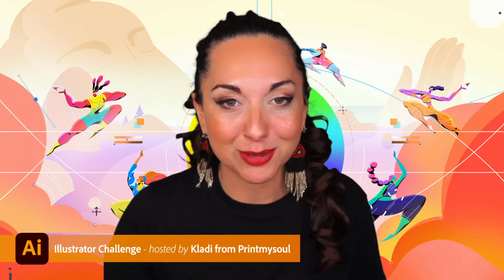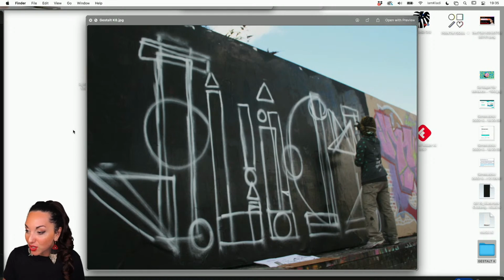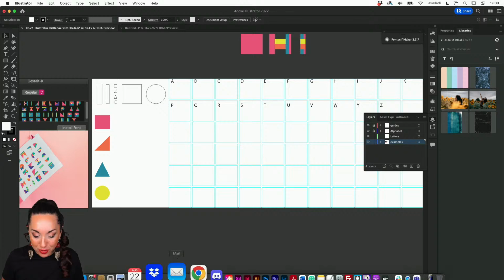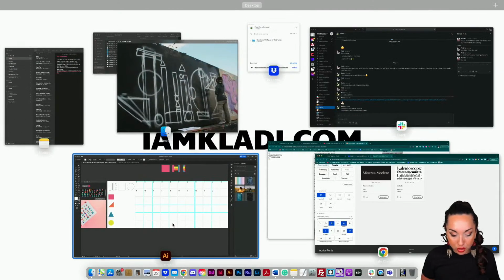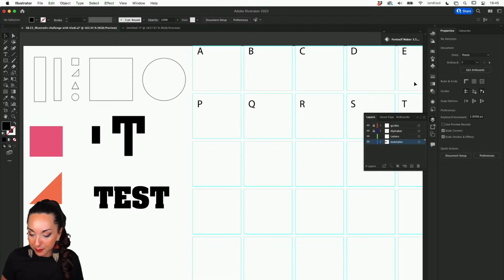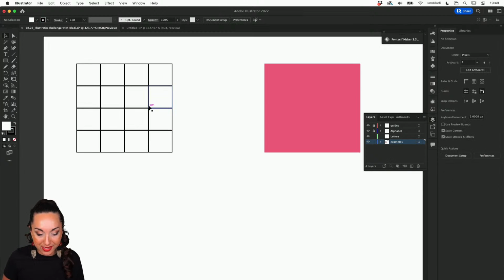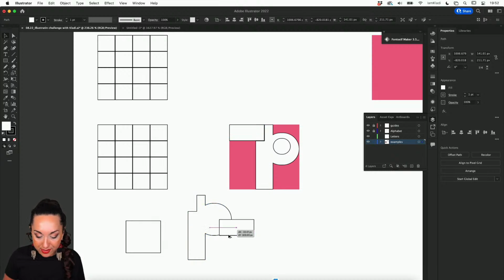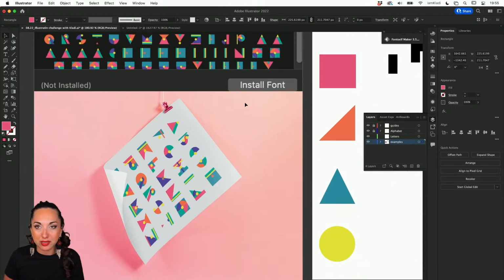How To Create Your Own Font | Illustrator Typography Challenge | Adobe Creative Cloud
CHALLENGE: Create your own font by using grids, shapes and the pathfinder tool then use the font self extension for Illustrator to quickly turn any lettering into OpenType fonts!

00:00 Start
02:00 Reviewing Kladi’s previous font projects
05:25 Reviewing the challenge guide
07:00 “Proximity” in the context of type
08:10 Exploring Adobe Fonts
09:20 Font classifications and properties
11:50 Accessing Adobe Fonts within Illustrator
12:25 Building letters
14:50 Saving a custom font
17:00 Using the Split Into Grid feature
18:00 Duplicating elements
19:15 Building shape elements to design with
20:30 Splitting or uniting shapes
22:50 Changing the colors of elements
24:00 Adding letters to your font